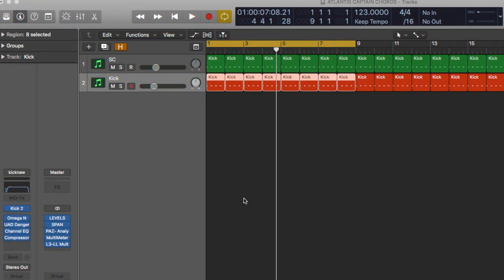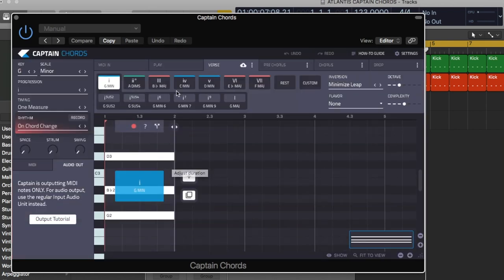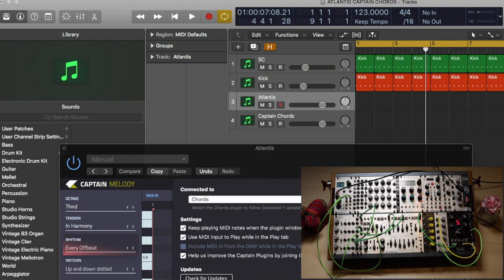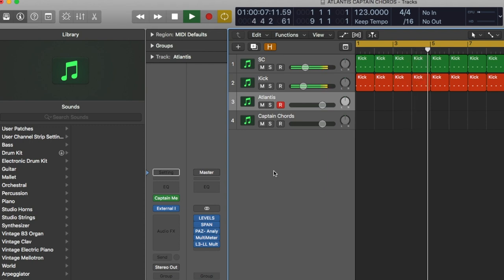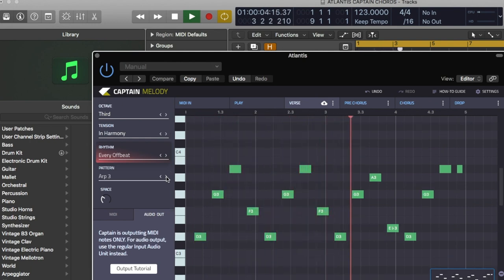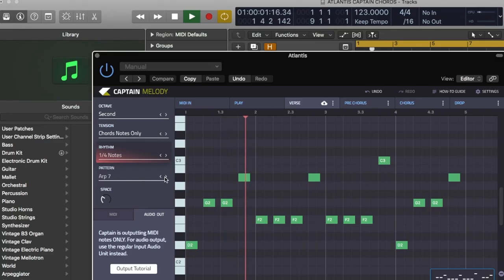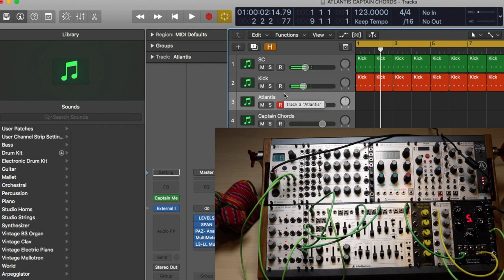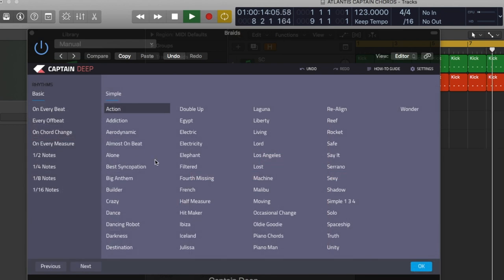How to use Captain Chords with External Instruments and Eurorack Modular Synthesizers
In this video I do a review of the Captain Chords, and show you how it works with External Instruments and Eurorack Modular Synthesizers. Captain Chords will help you build your own chord progression from scratch, and discover the sound of different chords.
You can automatically Minimize the Leap, choose inversions, add 7th, 9th or suspended chords. You can add passing chords, and add more complexity to each chord by adding more notes.

▶ Here are Links to where to the gear:

Mutable Instruments Yarns
Comprehensive MIDI interface for Eurorack
Provides 4 channels of CV/Gate
Additional features such as arpeggiator, euclidean sequencer, and a step sequencer based on the Roland SH-10.
12HP width

Inspired by the architecture and sound of the classic Roland SH-101, the Atlantis—just like the 101—is quick to dial in rich bass and lead sounds; only now you have much more sonic territory to explore. Dual VCOs, Multimode VCF, VCA with Drive, and an ADSR envelope, all of the building blocks needed to expand or start making sound in your rack.

Mutable Instruments Braids Synth Module
It offers direct access to a large palette of easily tweakable raw sonic material, covering the whole gamut of synthesis techniques.

Elektron Analog Rytm
Fuse distinctive analog percussion with samples. Bring in the power of sequencing and performance controls. The Electron Analog Rytm MKI is a one stop solution beat machine

Other Accessories:
Patch Cables

 ▶ Good Books to Read:
The Mixing Engineer’s Handbook
Audio Engineer’s Reference Book
Music Habits - The Mental Game of Electronic Music Production: Finish Songs Fast, Beat Procrastination and Find Your Creative Flow

▶ Here is the Equipment that I used to record this video:
Canon T6i Video Creator Kit
Canon EF-S 24 MM
Studio Lights
Tascam Dr-40